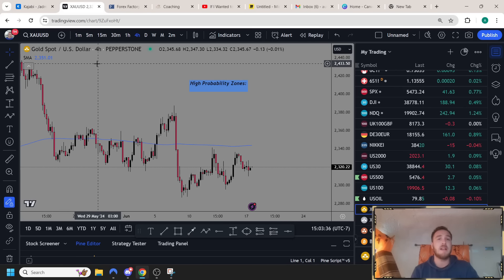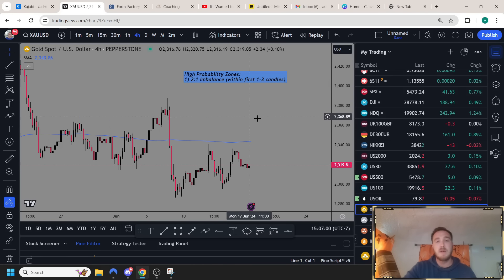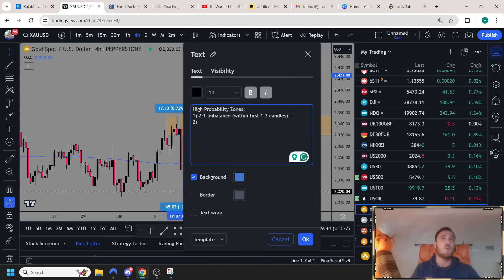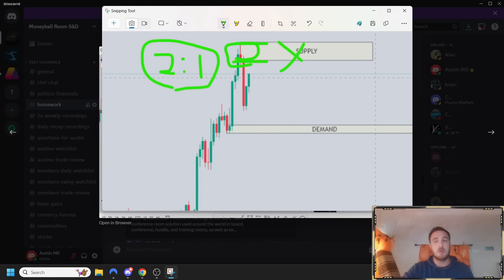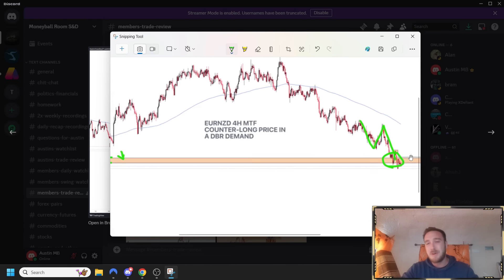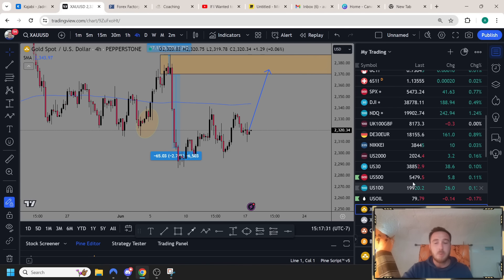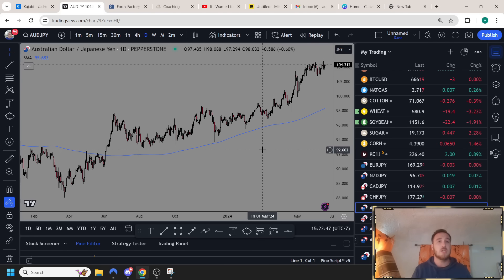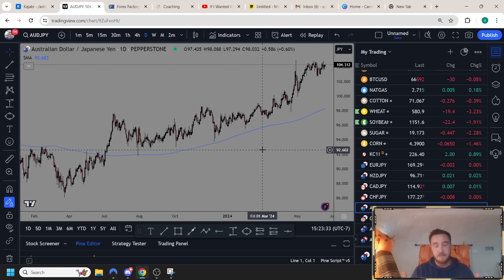Master Supply And Demand Zones (High-Quality)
How To Identify High-Quality Supply And Demand Zones.

Today I share with you how to identify and draw high probability supply and demand zones. Topics we cover are the strength of the imbalance candles, what makes a tradeable zone, and how to properly implement this into your trading. How to identify high-quality order blocks.

The content herein contains forward-looking statements regarding future events that involve risk And uncertainties. You are cautioned that these forward-looking statements are only predictions And may differ materially from actual events or results.

Cheers